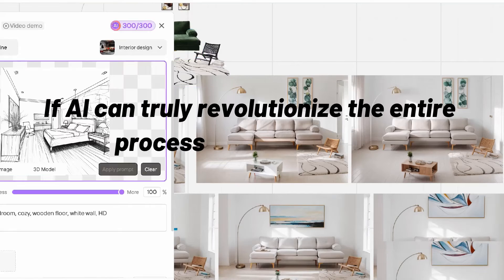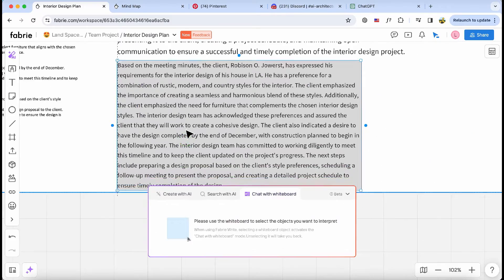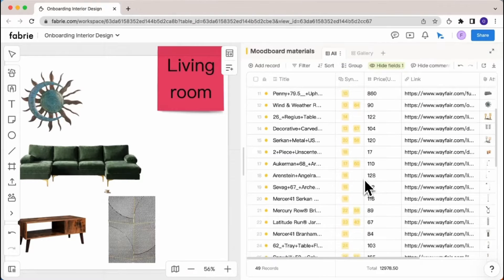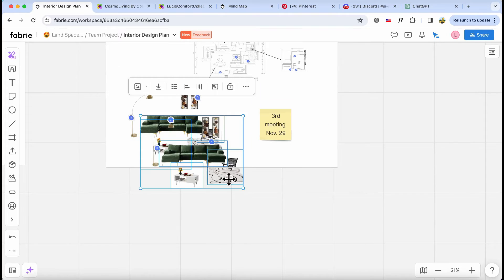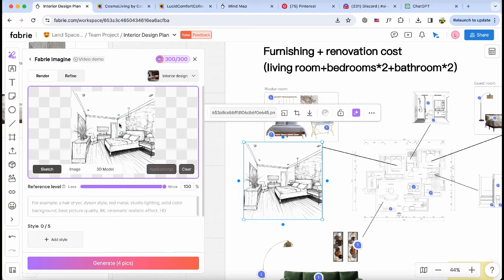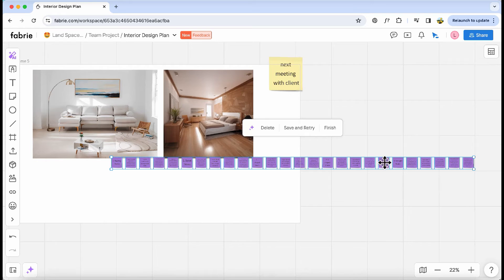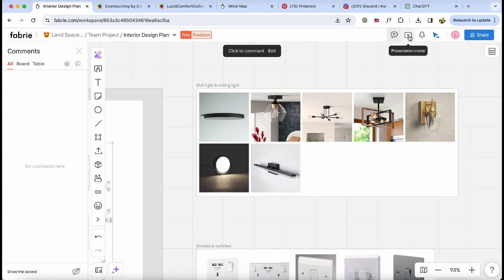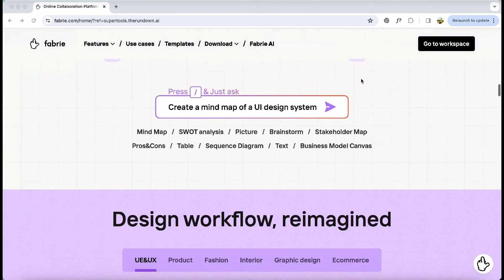ChatGPT + Stable Diffusion AI whiteboard for Architecture and Interior Design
Fabrie Imagine
🔥 Render sketches, collage board, construciton site, 3D Model, etc.
🔥 Apply different styles, materials, coloring, etc to generate design variation
🔥 Edit part of the image with inpainting

Fabrie for interior & architectural design
🔥 Import from Midjourney, Pinterest, anywhere
🔥 Organize prices, links, tasks, etc in the database
🔥 Connect your database with the whiteboard

Fabrie write
🔥 Searches on Google and instantly summarizes all results
🔥 Summarize all your searches, PDFs, URLs and texts on the whiteboard
🔥 Turns all your URLs, texts, summaries, searches and PDFs into mind map